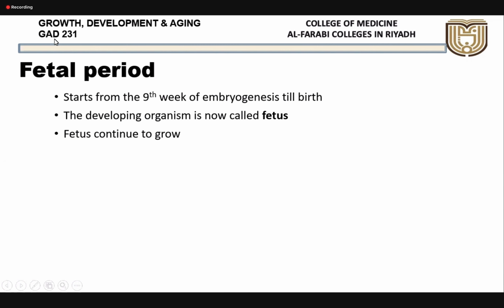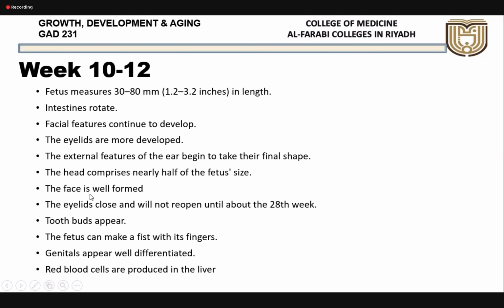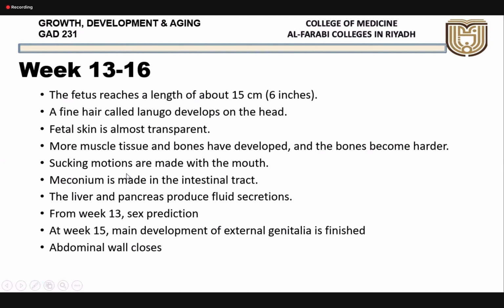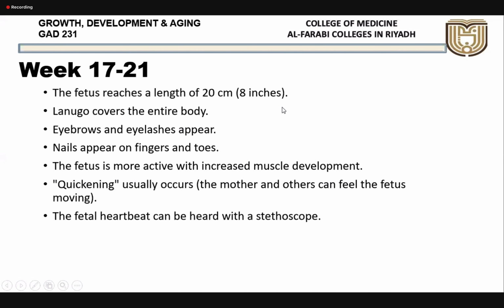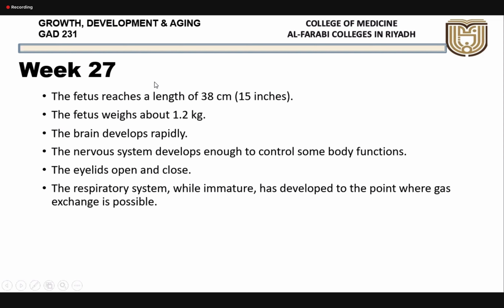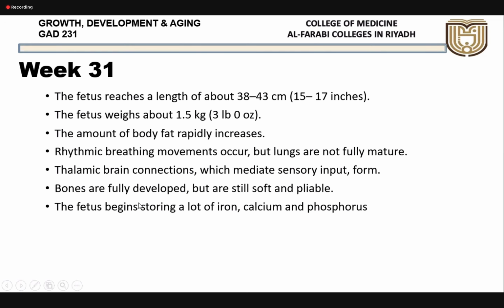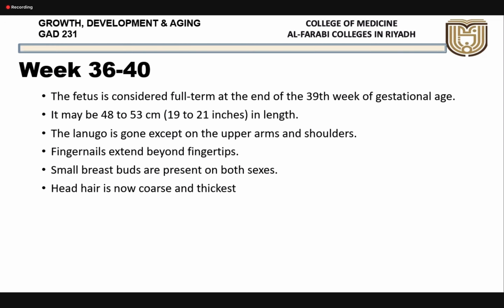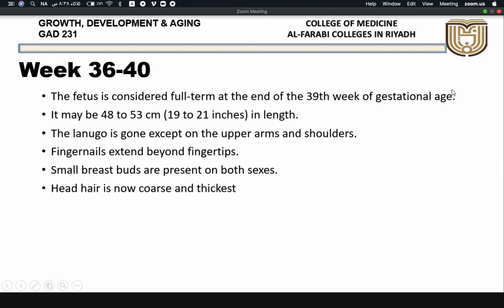24 November 2020